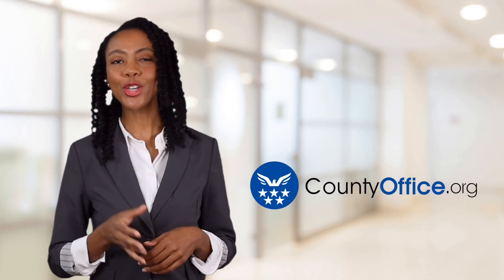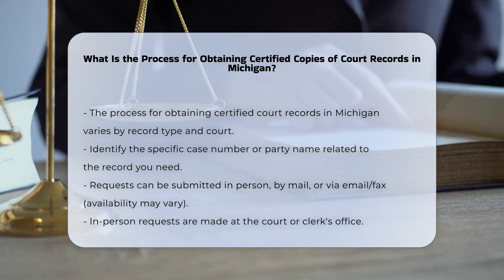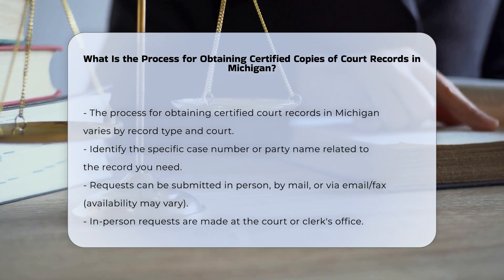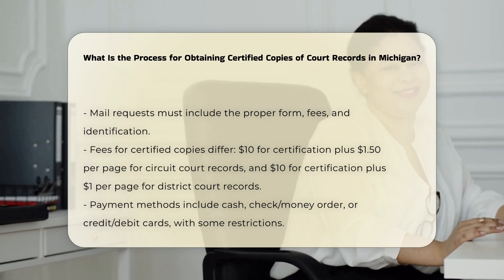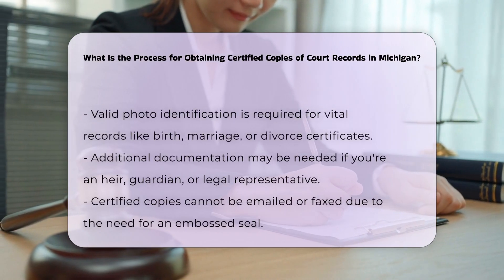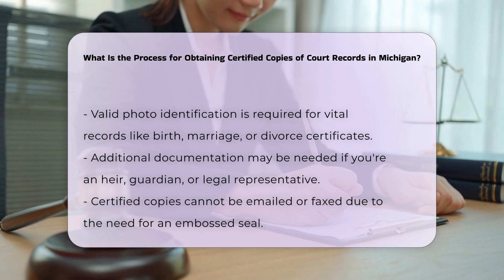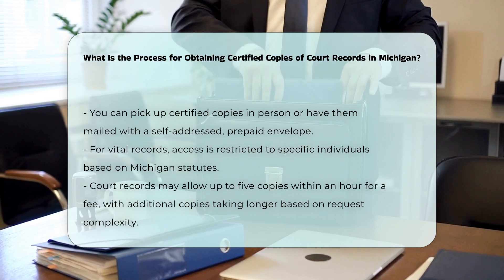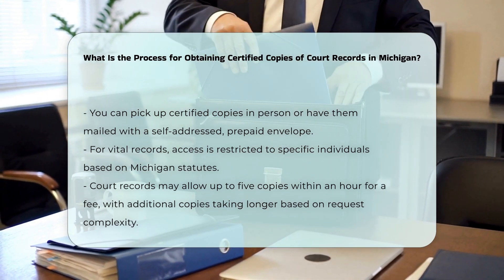What Is the Process for Obtaining Certified Copies of Court Records in Michigan? | CountyOffice.org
What Is the Process for Obtaining Certified Copies of Court Records in Michigan? Unlock the process for obtaining certified copies of court records in Michigan with our detailed guide! Discover the steps you need to take, from identifying the record to submission methods, fees, required documentation, and processing and delivery options. Whether you're seeking vital records or court documents, understanding the specific requirements and procedures is essential.

Explore the nuances of obtaining certified copies in Michigan and ensure you have all the necessary information to successfully request the records you need. Stay informed and empowered when navigating the system for accessing court records in the state.